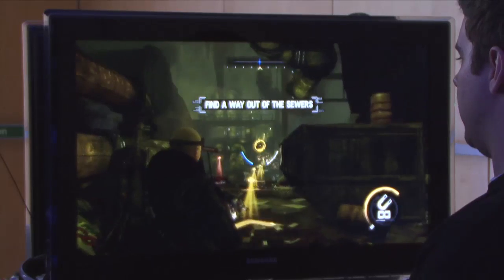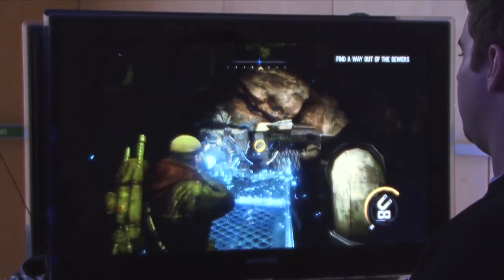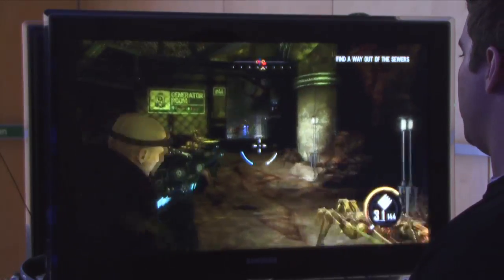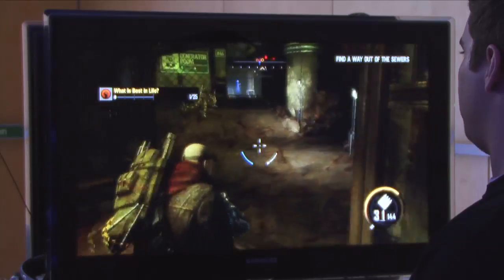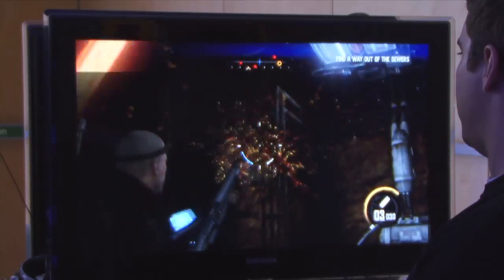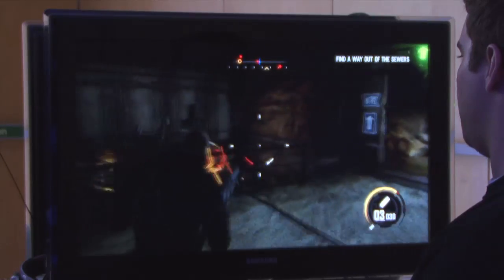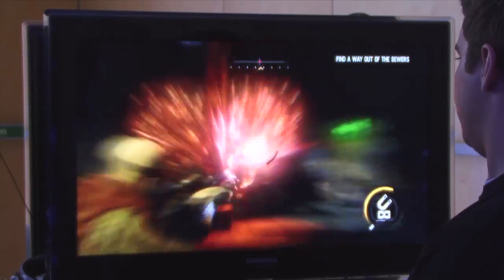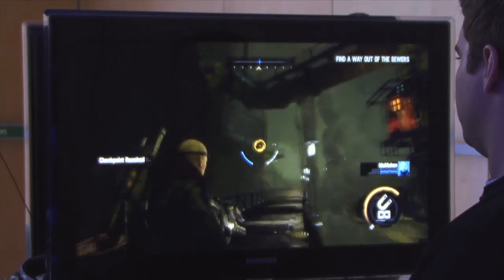PowerPlayr - PowerPlayr Red Faction Armageddon 1 of 6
In part 1 of a 6-part preview, Armageddon's lead writer guides us through a level from the campaign.

So what will be covered in the next 5 episodes of POWERPLAYR. Well, we'll look at other modes including co-op, there's good stuff on enemies and vehicles. Oh and much more from the campaign.

Look out for episode 2 March 23rd at 5pm GMT.

POWERPLAYR is our new daily show dedicated to video game walkthroughs.

Red Faction: Armageddon launches May 31st in North America and June 3rd in the rest of the world.